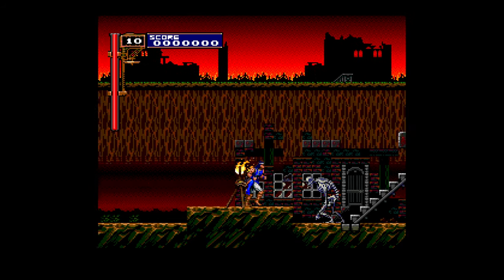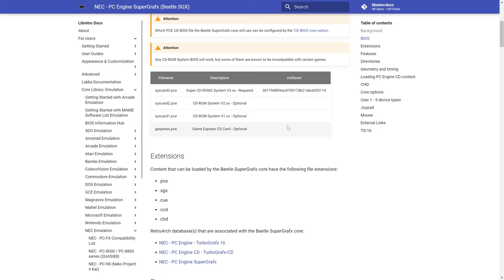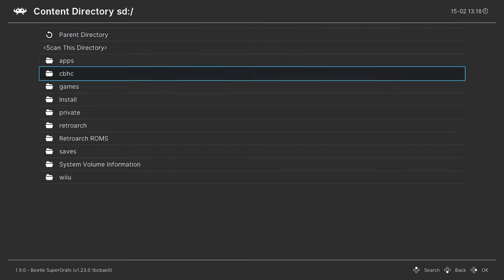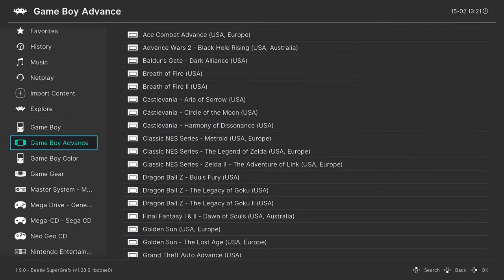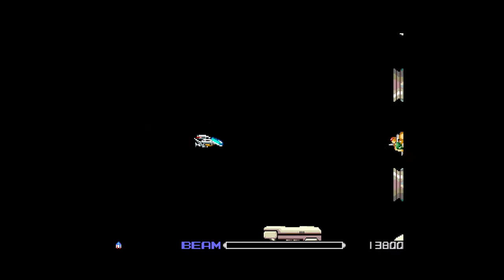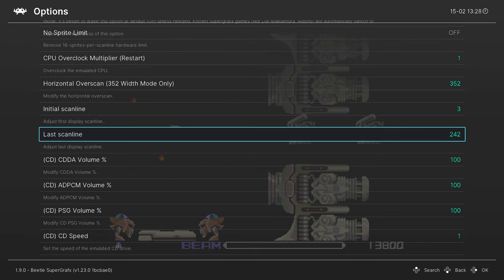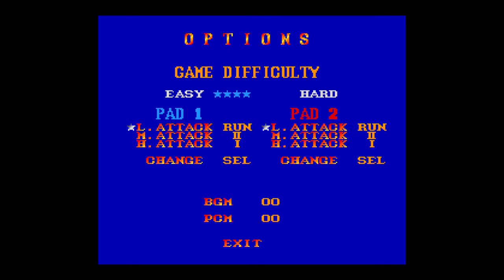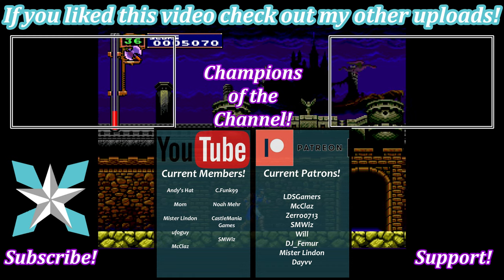[Wii U] Retroarch TurboGrafx-16 (CD)/PC Engine (CD)/SuperGrafx Emulation Setup Guide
This guide is a continuation of my original Wii U Retroarch install video. Refer back to it for initial install and settings.

The TurboGrafx-16/PC Engine are systems I have been getting into a lot over the last couple of years. I didn't know it existed until the mids 2000's so going back and experiencing its library has been a treat. Unfortunately, the hardware for the TG16/PC Engine can be pricey at times so I was glad when the games for the system began being released on the Wii Virtual Console. Not many games for the system made the service but some true classics did including Castlevania Rondo of Blood! With the release of the Wii U Virtual Console TG16 again made the cut but fewer games seemed to be released this time around. Thankfully with homebrew and emulators like Retroarch, we can finally rectify the lack of releases present on the Wii U by bringing in our own collections of TG16 (CD)/PC Engine (CD)/SuperGrafx titles to play on the system!

PCEngine Retroarch WiiU Tutorial